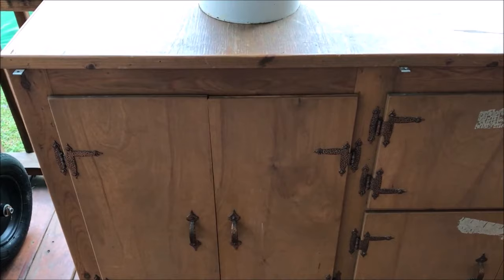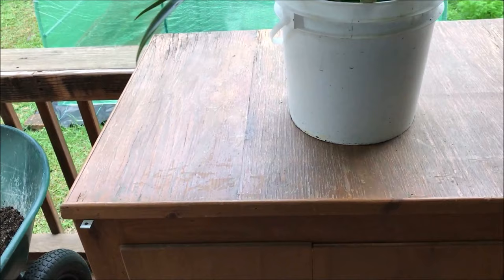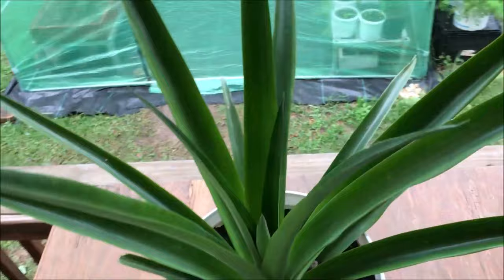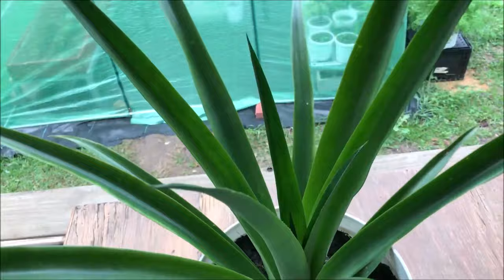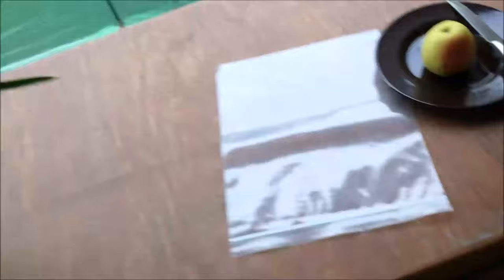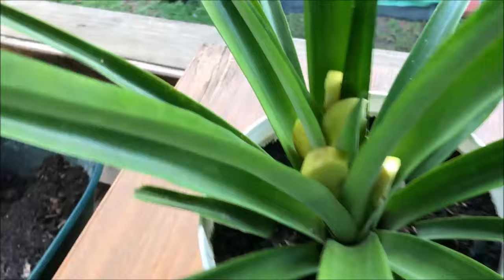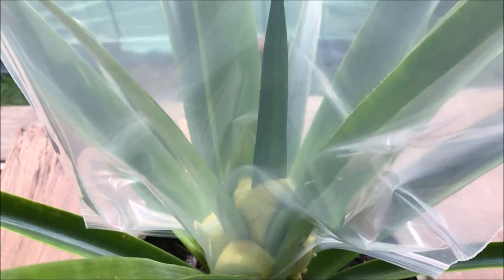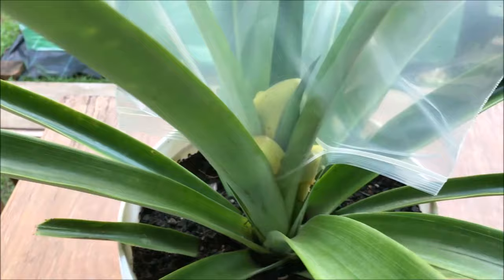How To Force Flower A Pineapple Plant For Earlier Fruiting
In This morning's episode of The Green Thumb Gardening Channel, I'm pleased to share this "How To" video with you on force flowering pineapple plants to get fruit up to a year earlier than you would waiting for nature to take it's course, thanks for watching and enjoy the video!!

The Green Thumb Gardening Channel
1110 Park Avenue S.
Tifton, GA
31794

Soundtrack:  (Every Time We're Making Love)
Artist:  A Lion Unleashed
Label:  Upwardly Mobile Entertainment Records Inc.
Recording location:  Park Avenue Studios
Availability:  FREE with email subscription!